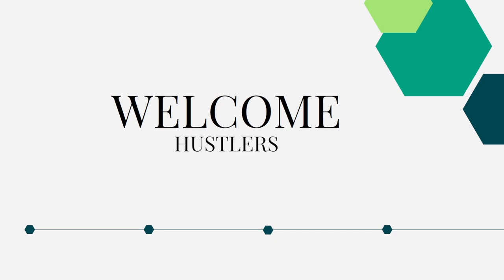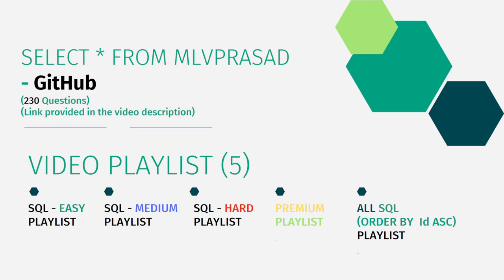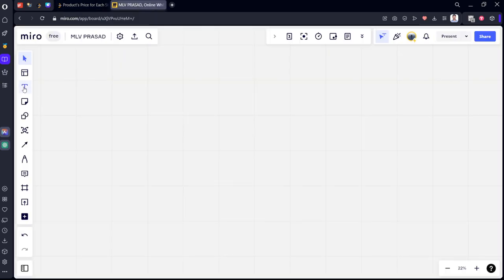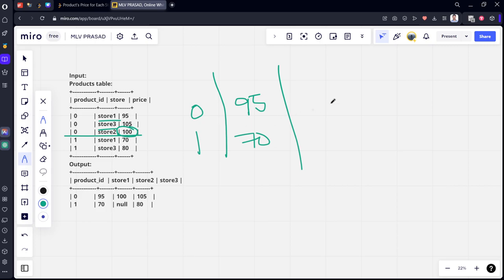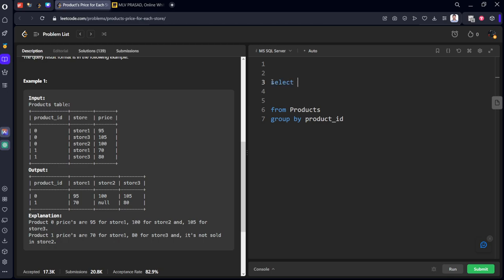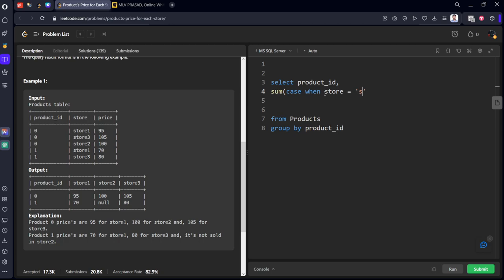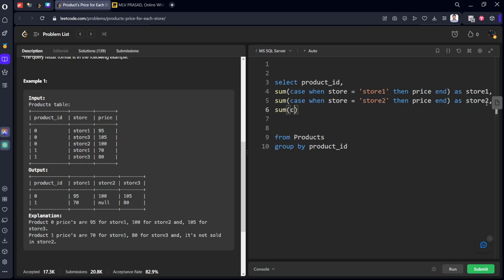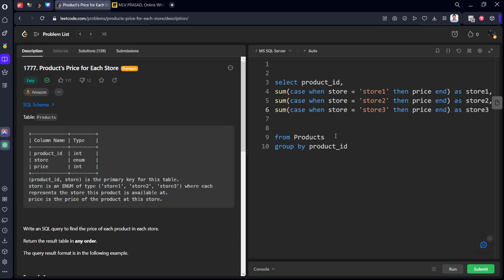MLV Prasad - LeetCode SQL [ EASY ] | 1777 | "Product's Price for Each Store"